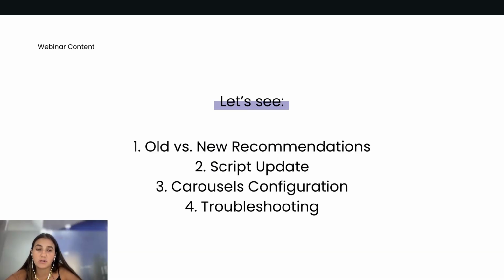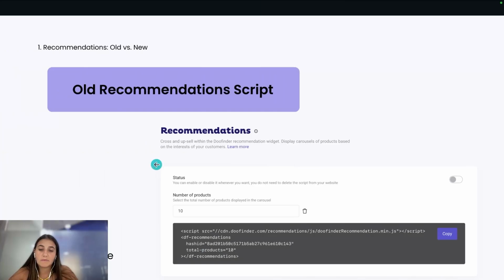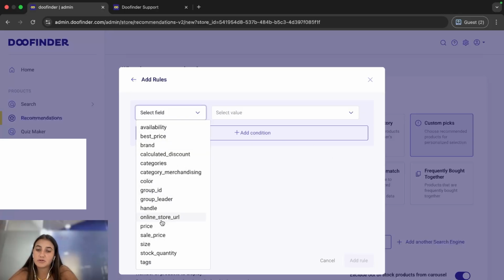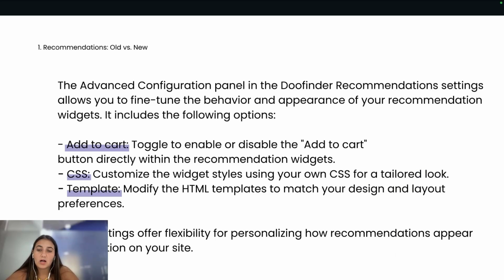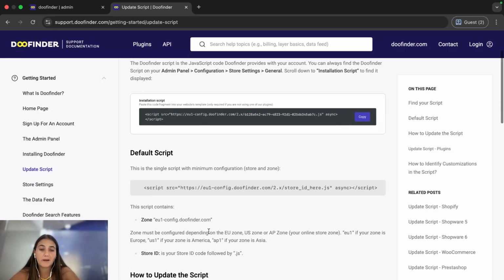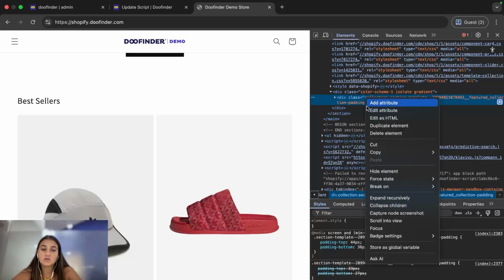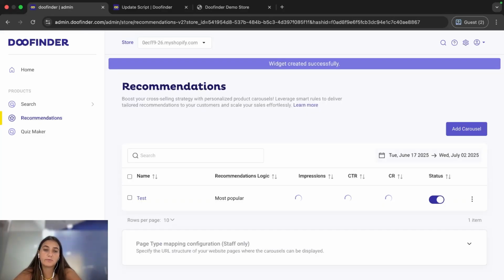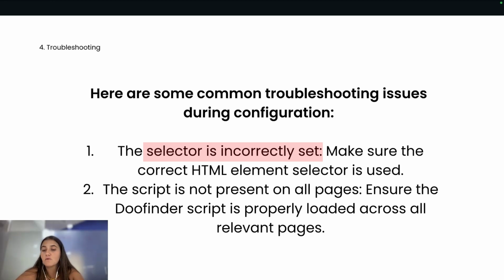Recommendations Carousels: Configuration, Updates and Best Practices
In this video, we’ll guide you through everything you need to know about Doofinder’s Recommendation Carousels! Learn the key differences between the original Recommendations v1 and the new version, why it’s important to upgrade, and all the new features you can take advantage of. We’ll also walk you step by step through the process of configuring and creating a carousel to boost your conversions.